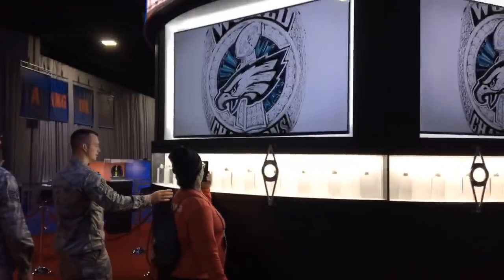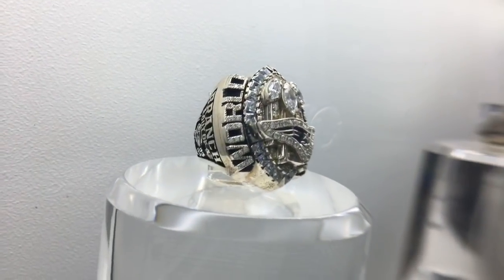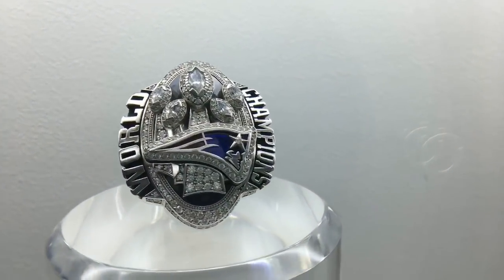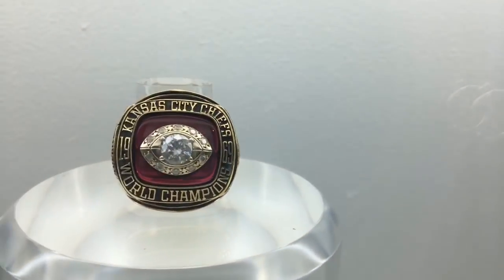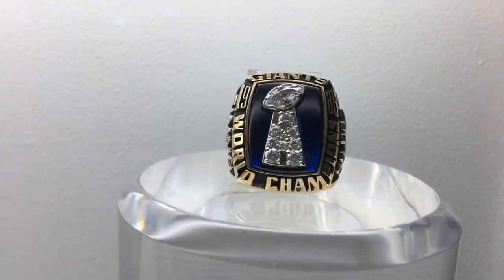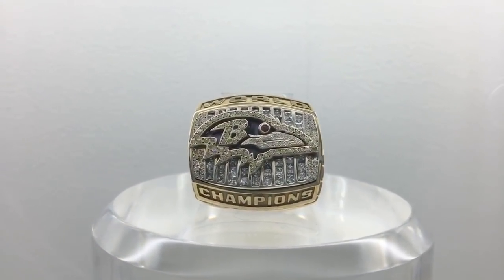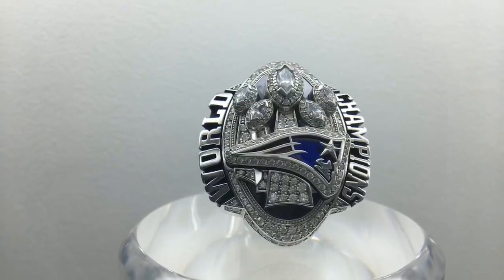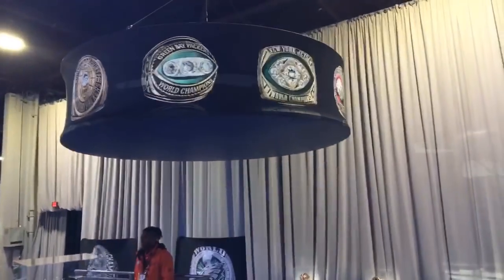Close-up with every Super Bowl ring ever - including the Patriots' 5 championship rings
Here's a look at all 52 Super Bowl rings in NFL history, with a focus on each of the rings won by the Patriots in the Bill Belichick-Tom Brady Era.